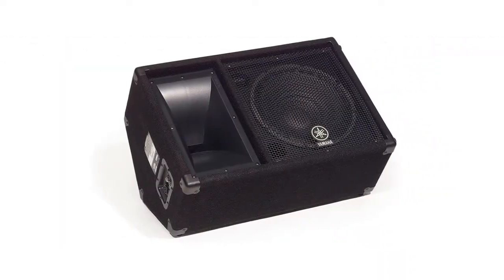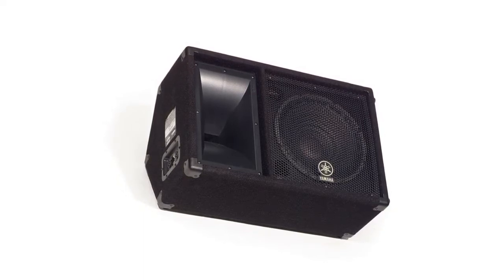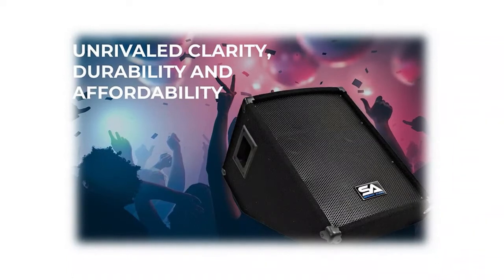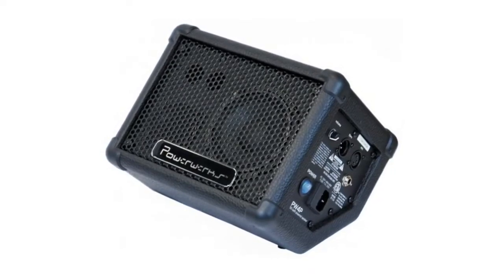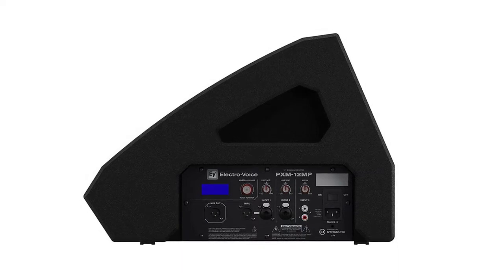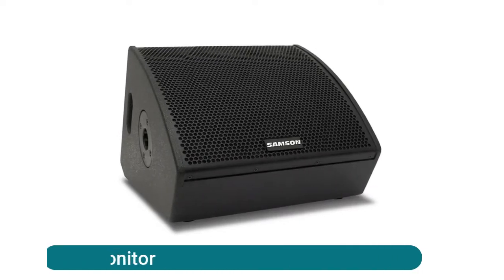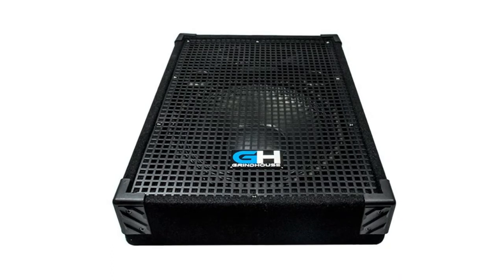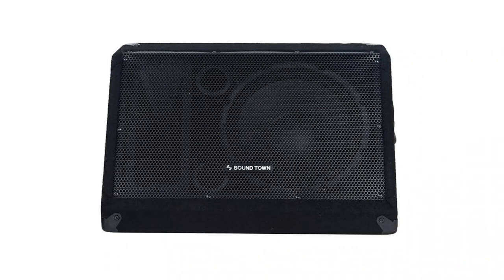[Top 10 2022] Best Stage Monitors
The Best Stage Monitors that you’re safe investing in because the materials it is constructed from are as high-quality as the sound, and the feedback filter is a really great feature too.  It is an active speaker too. It has three channels, as well as a three-band equalizer so that you can find your ideal tone.

Here Are The Top 10 Best Stage Monitors